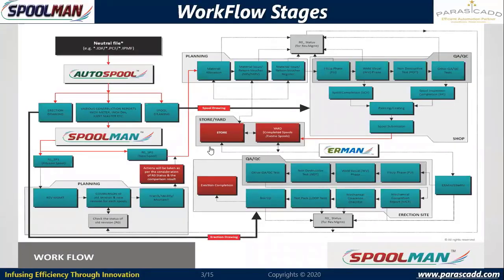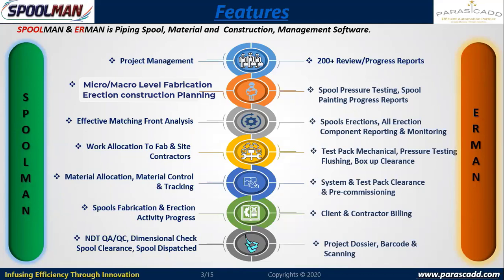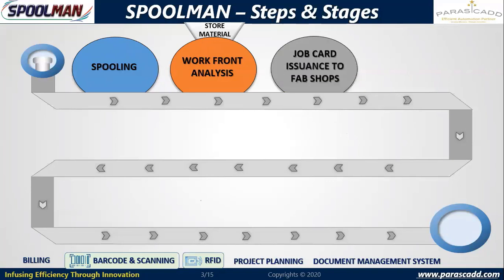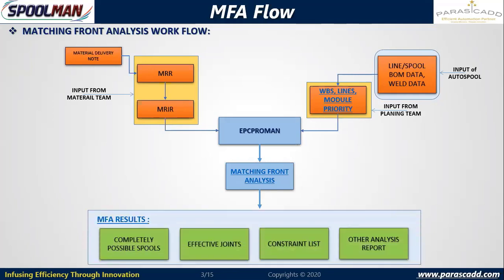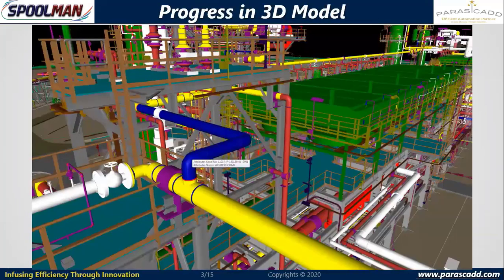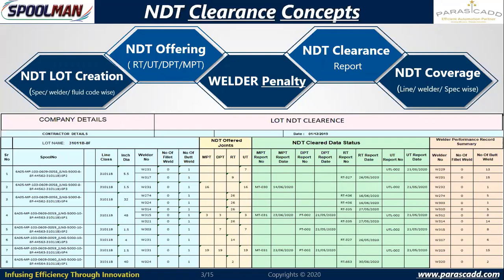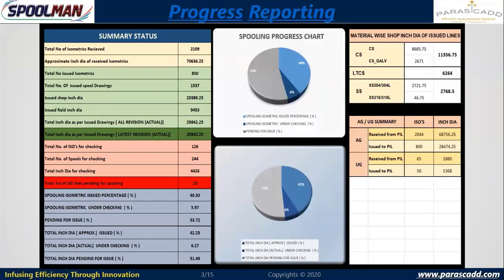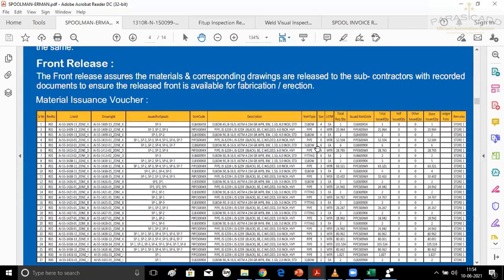SPOOLMAN ERMAN | Pipe Spool Fabrication and Erection software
SPOOLMAN / ERMAN is a Pipe Spool Fabrication and Erection software for planning, management of material & construction activities for spool fabrication & erection at shop/site. This pipe spool erection software is useful for effective matching front analysis, work allocation, material allocation, piping material control and tracking of spools & erection items. The product is valuable for an efﬁcient macro and micro level construction planning beginning with issuing materials, fabrication/erection of spools, quality inspection& testing, painting till the generation of line history sheets, transportation of ﬁnished spools to lay-down for storage, dispatch to site for erection, mechanical clearance, insulation, ﬁnal clearance of loops & systems.

SPOOLMAN / ERMAN is a part of EPCPROMAN Suite.